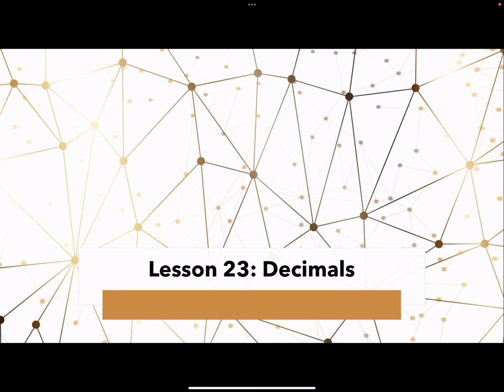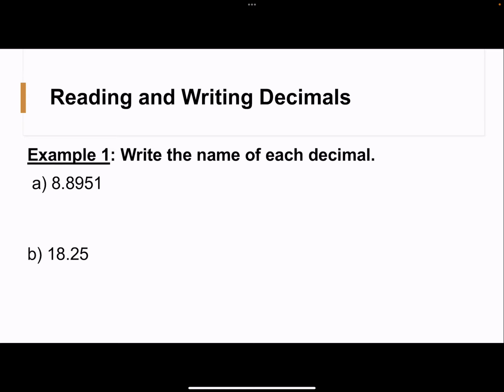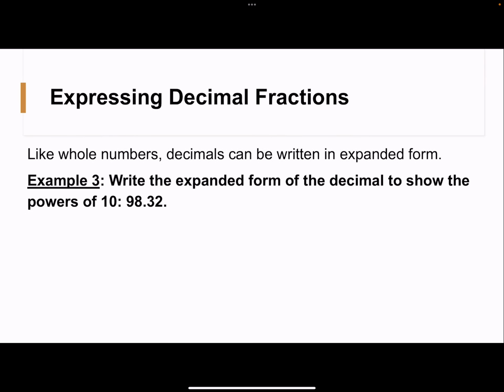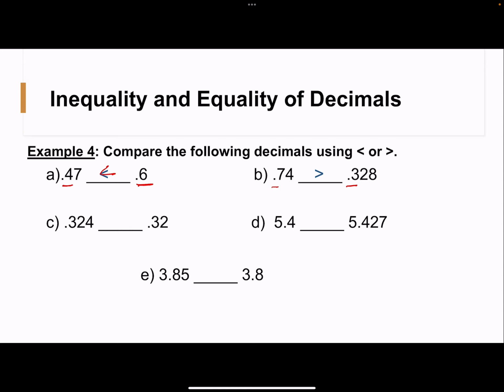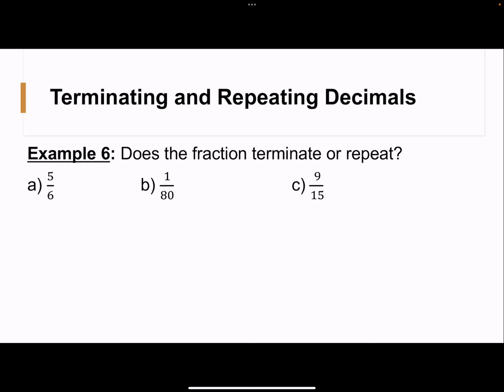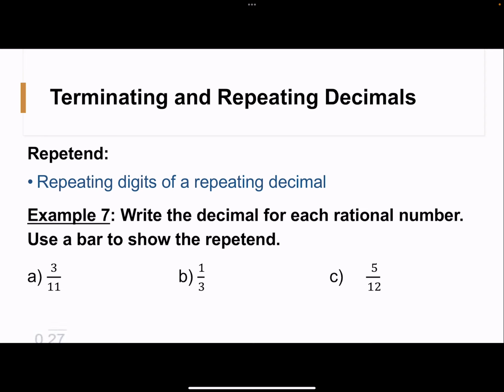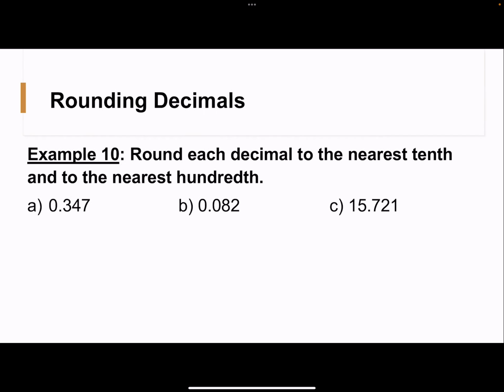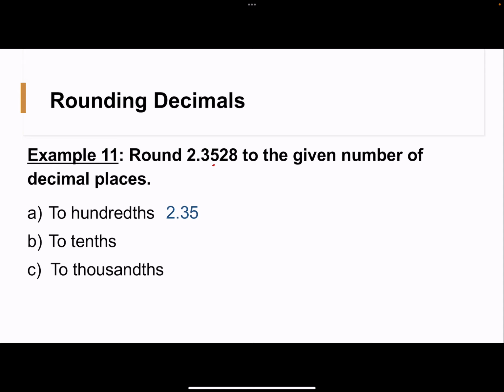Lesson 23: Decimals